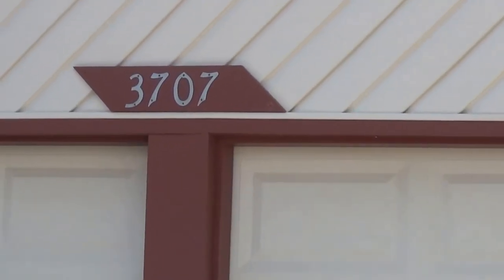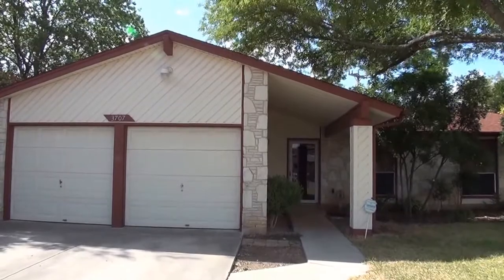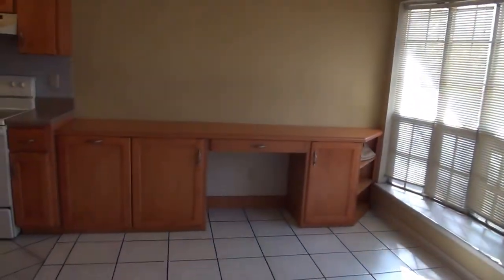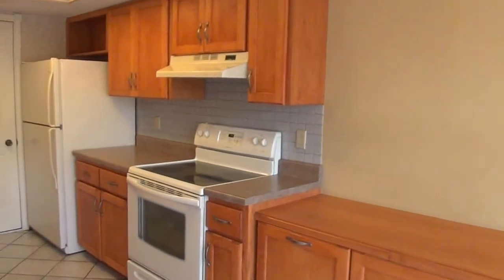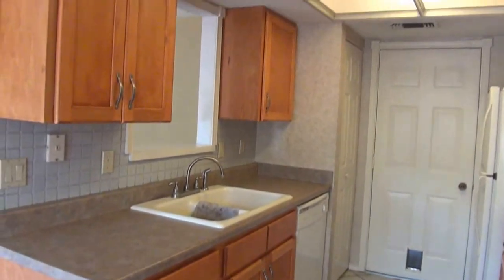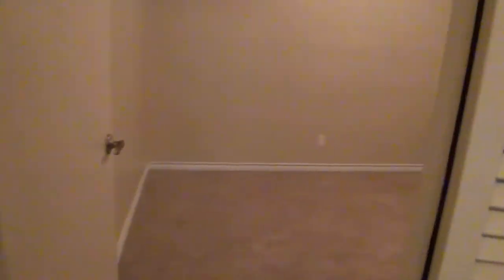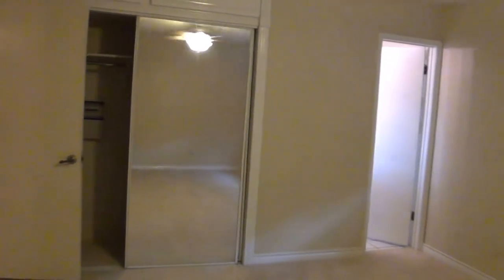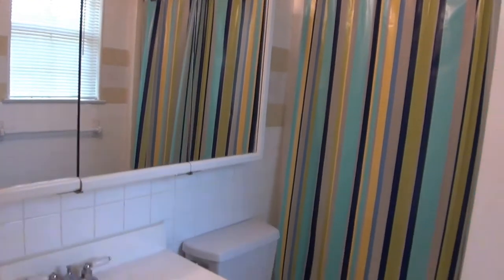"House for Rent in San Antonio" 3BR/2BA by "San Antonio Property Management"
There is no other "House for Rent in San Antonio" as lovely as 3707 Pipers Meadow Street, San Antonio, TX 78251! Features include refrigerator, big backyard with mature trees, fireplace, tile floors, dining area, utility room, good sized bedrooms, etc. Property offers easy access to Culebra Road, Loop 410, and Sea World. You will definitely love this!

7217 Bandera Rd, San Antonio, TX 78238, USA